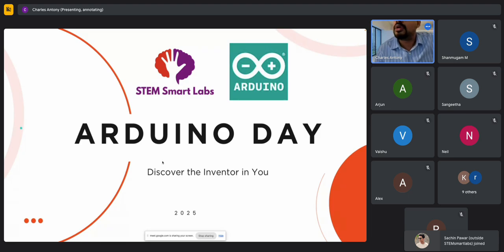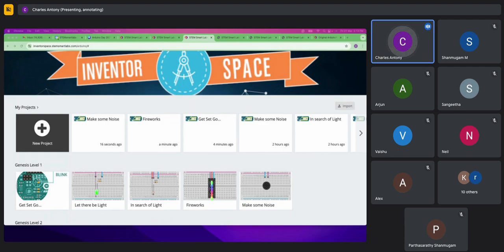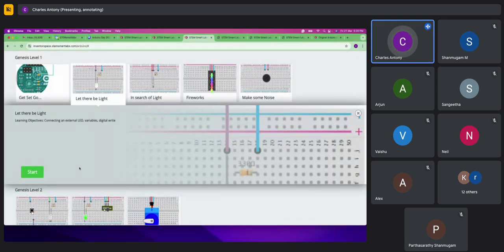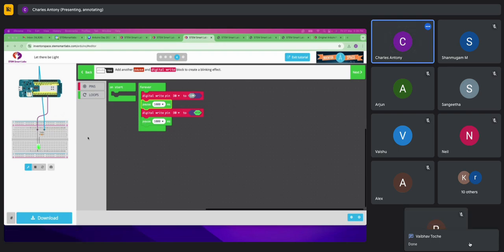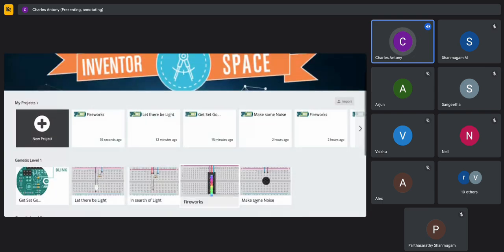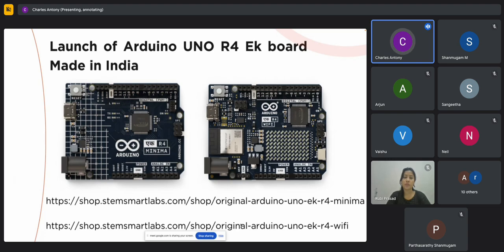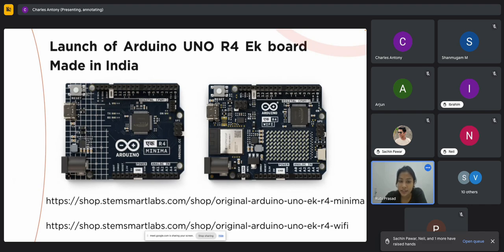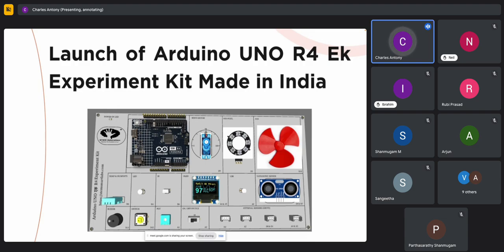Arduino Day 2025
Arduino Day 2025—a live event designed to spark innovation and creativity! In collaboration with STEM Smart Labs, we invite makers, enthusiasts, and curious minds to "Discover the inventor in you."

In this live meeting, you'll get an insightful introduction to Arduino, explore a hands-on block-based coding workshop, and witness the exciting launch of the new Arduino® UNO एक R4 Made in India Board. Whether you're a beginner or an experienced tinkerer, this event is your chance to learn, interact, and be inspired.